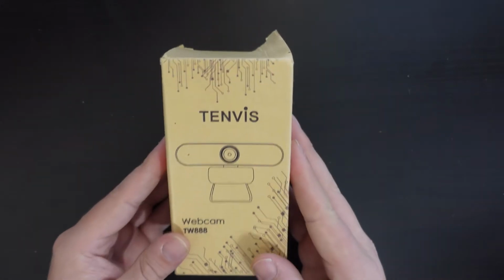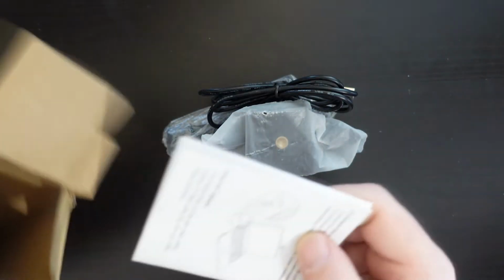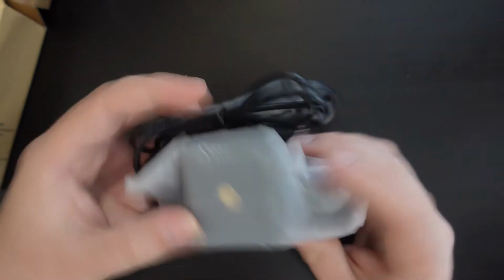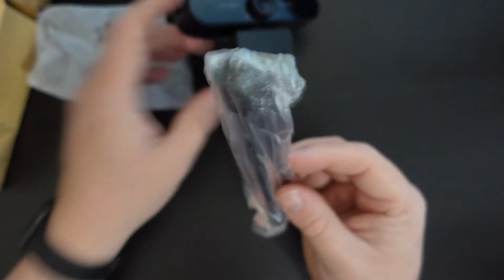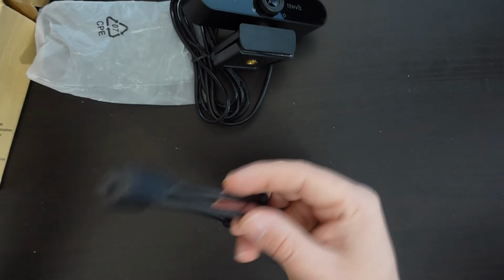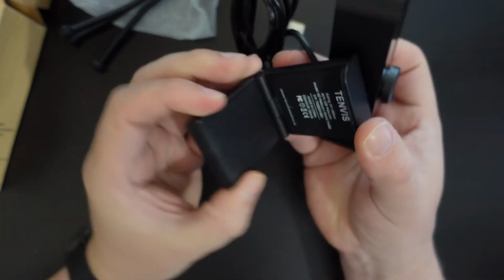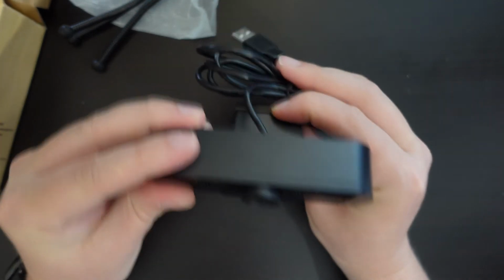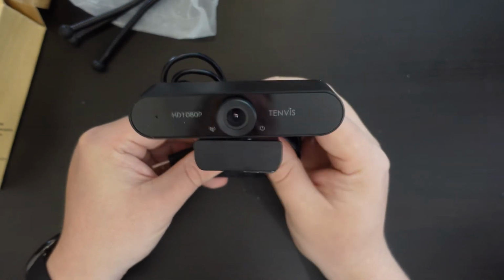TENVIS TW888 Webcam with Microphone - Unboxing & Review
Our Chief Mobile Opinionist, Matteo, Unboxes and reviews the TENVIS TW888 Webcam.

From TENVIS:
【FULL HD 1080P WEBCAM】TENVIS 1080P webcam delivers a crystal clear image and video, utilizing 2 million CMOS image sensors and automatic light correction. Wide 120° viewing angle with no optical distortion. Great for webinars, and video conferencing.
【LIVE STREAMING & RECORDING】Excellent video quality with 1080P and recording at 30fps. Faster and smoother uploads and streaming with advanced H2.64 video compression technology. Perfect for Skype, Facetime, Hangouts, Facebook, Zoom, YouTube, Twitch, and more.
【BUILT-IN MICROPHONE & NOISE-REDUCTION】TENVIS USB camera is equipped with a noise-reducing microphone, which allows for clear and natural sound recording, providing the best video conference experience even in a noisy environment.
【VERSATILE PLACEMENT & 360° ROTATION】This computer camera comes with a mounting clip and tripod thread so that it can be conveniently clipped onto monitors or placed on desks. What's more, you can adjust the angle of the webcam to meet any needs.
【USB PLUG & PLAY】No need to install any driver or software, just plug it into your device’s USB port. Compatible with multi-operation systems: Windows, Mac OS, Chrome OS, Android, etc.